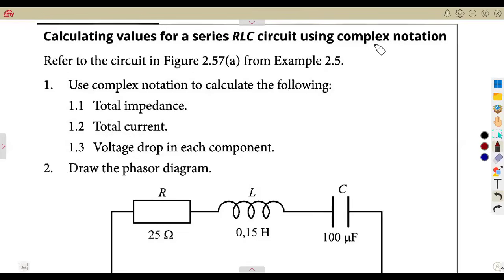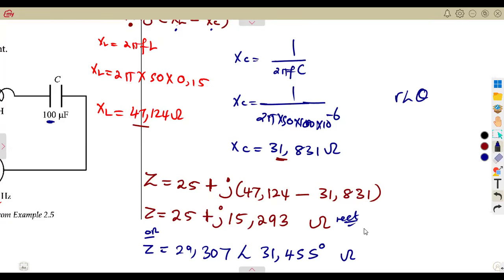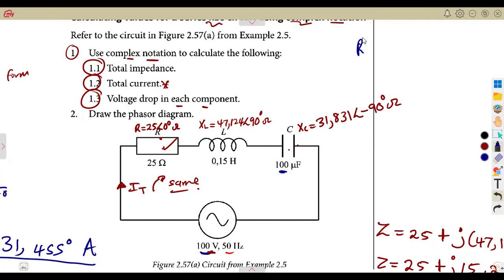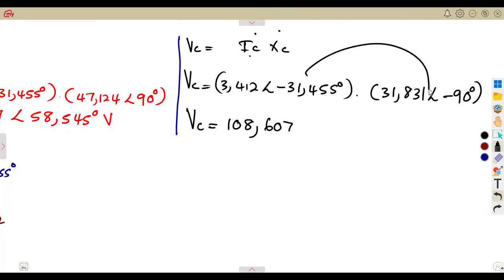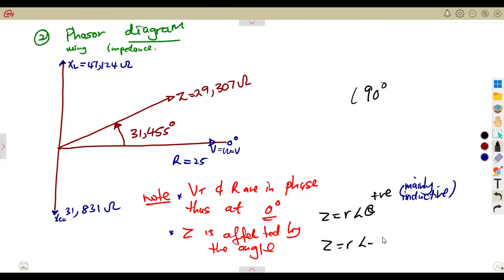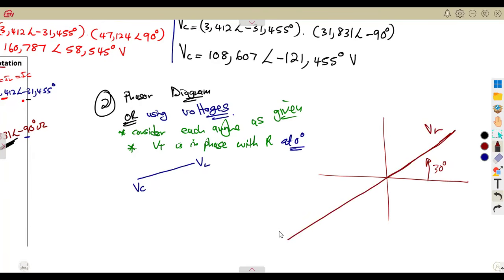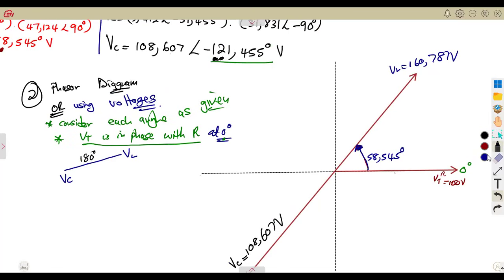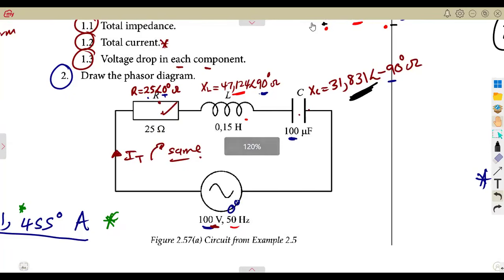Industrial Electronics N4 Ac theory complex numbers example 1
Industrial Electronics N4 Ac theory complex numbers example 1  @mathszoneafricanmotives   @MathsZoneTV